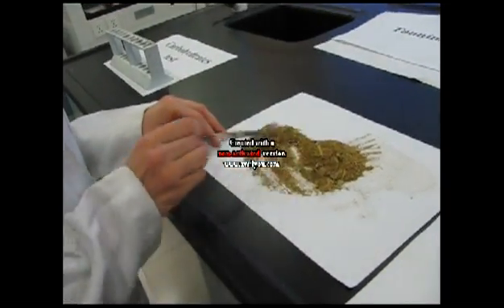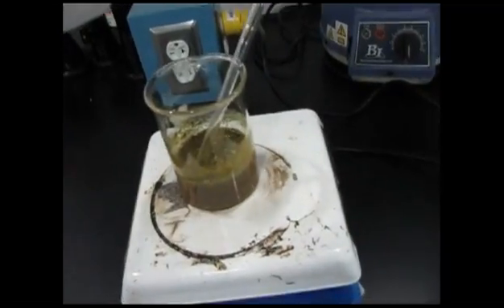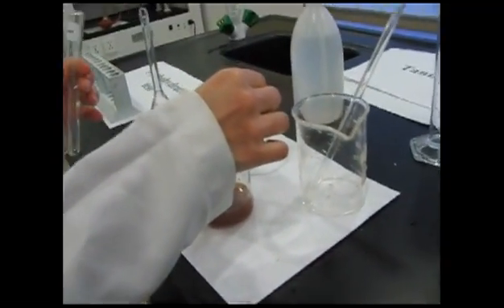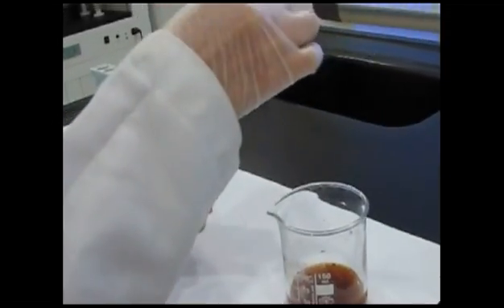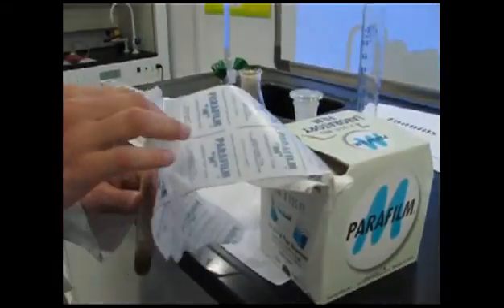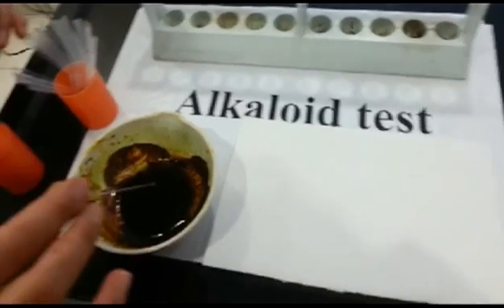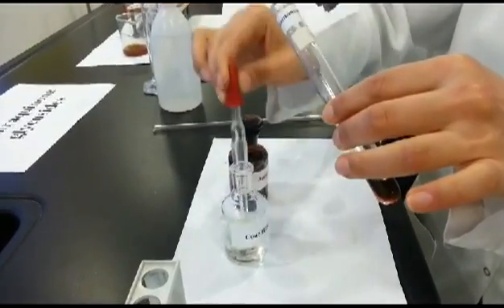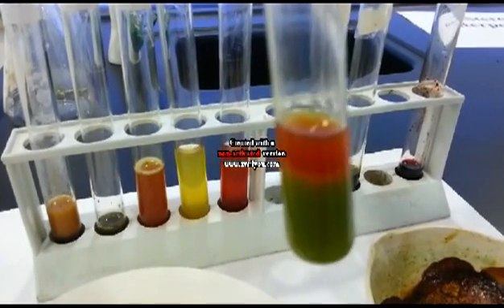Phytochemical Screening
Riyadh Colleges for Pharmacy & Dentistry
Pharmacognosy III
Done By Marwa Al-Barazi, Wadaa Al Marzouk.
Directed By: Dr.Kamilia Tawfik, Ph.Manal Bashir